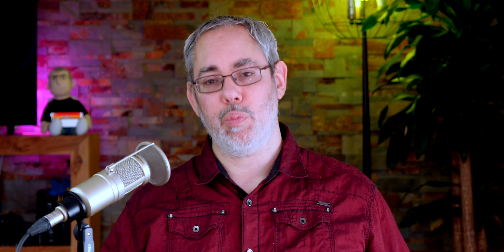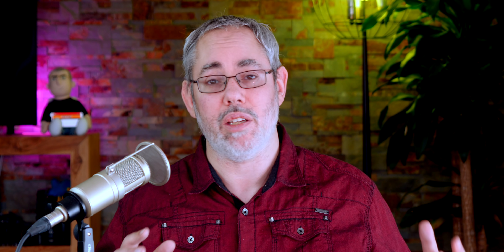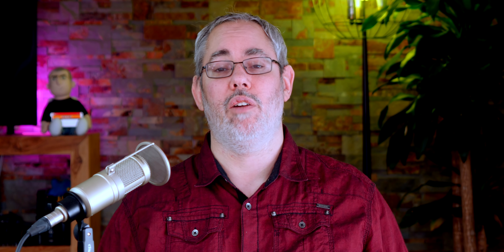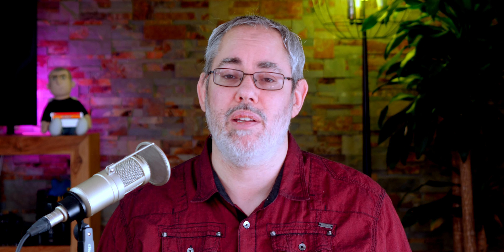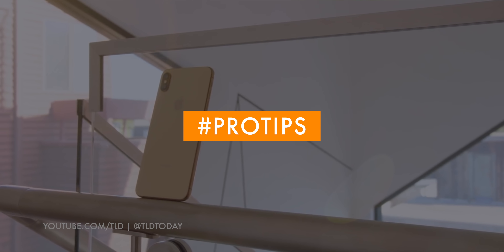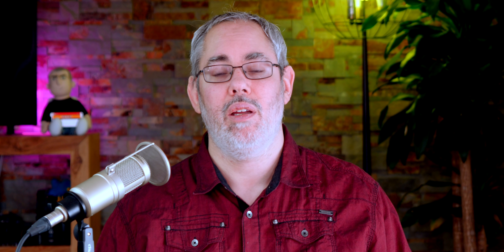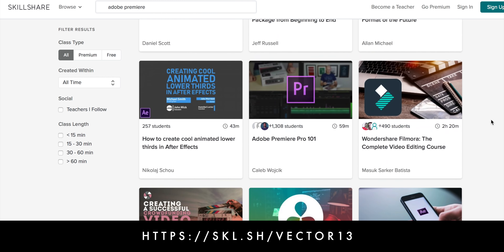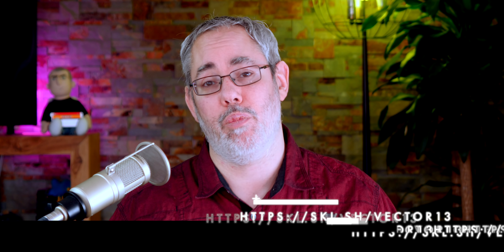How to Make Cinematic 2:1 Videos in Final Cut Pro X (Feat. Jonathan Morrison)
and the first 500 of you will get 2 months of premium courses for FREE!

This is all Jonathan Morrison’s fault. I’m sure you know who he is, but on the off-chance you don’t, he makes some of the best-looking, and just plain best videos, on YouTube.

Anyway, he switched to 2:1 video early. And, if memory serves, he helped get Marques Brownlee — MKBHD — to do the same. Watching how their stuff looked on iPhone X, XS, and XR, and other modern flagship phone displays, going edge-to-edge right along with the displays rather than stopping pillar-box short or getting clipped top and bottom — it just looked like the future.

I wanted. So, I asked Jonathan for his advice, he was gracious enough to provide it.

I made the switch around New Year I and here’s how I did it.